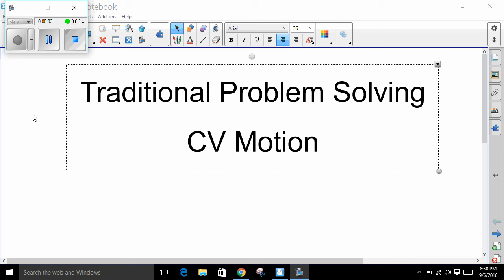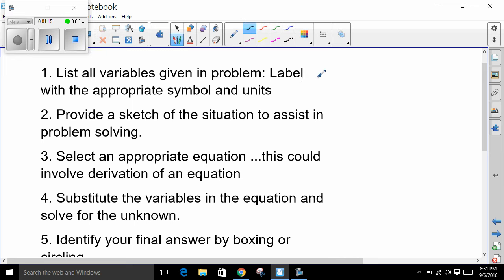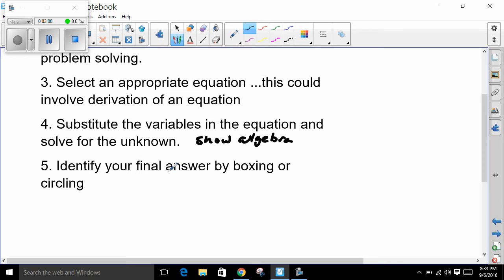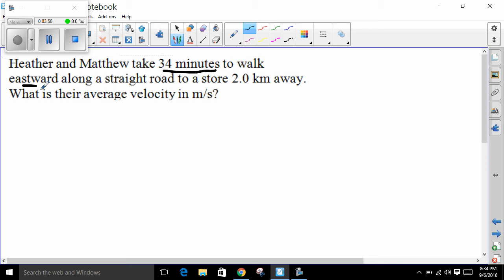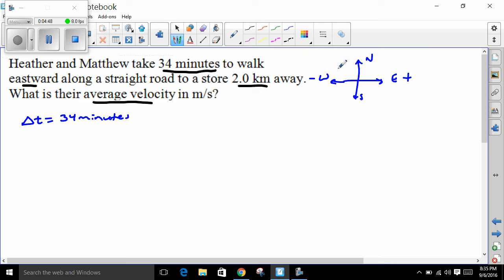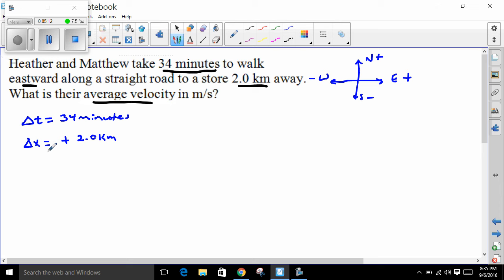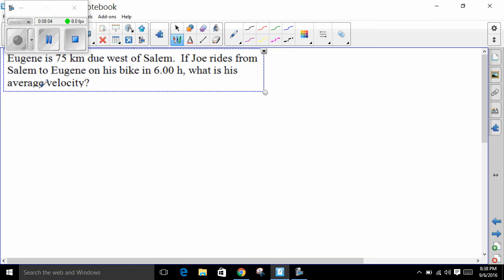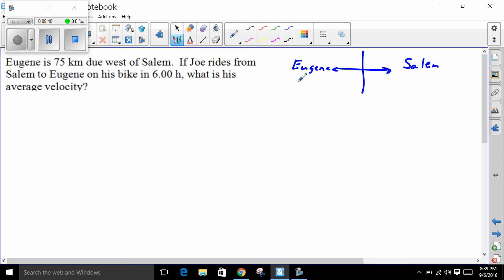cv problem solving video lesson